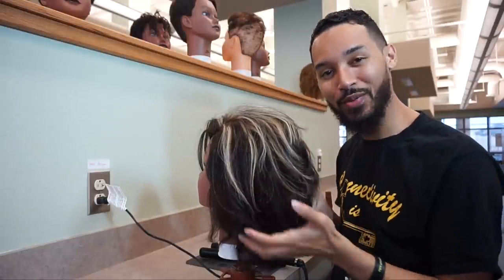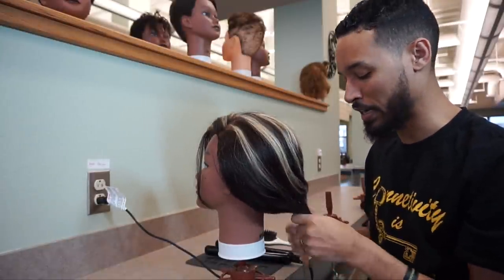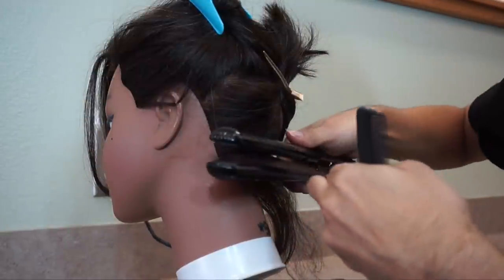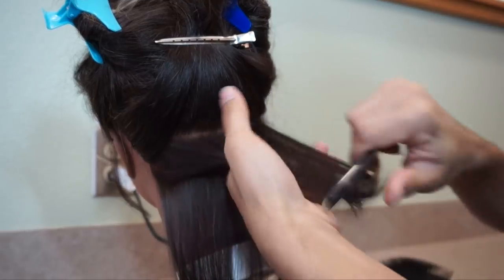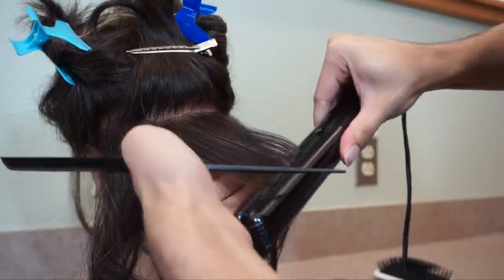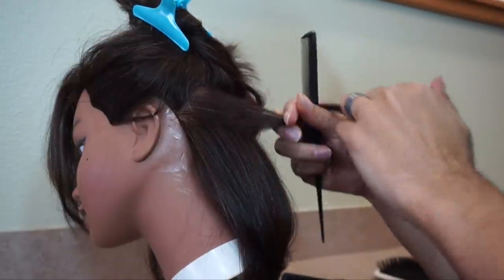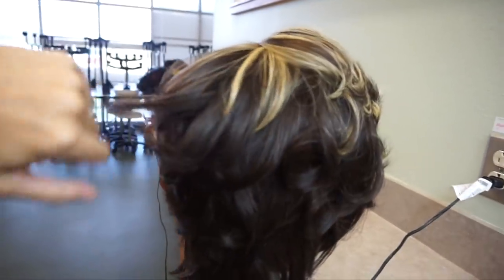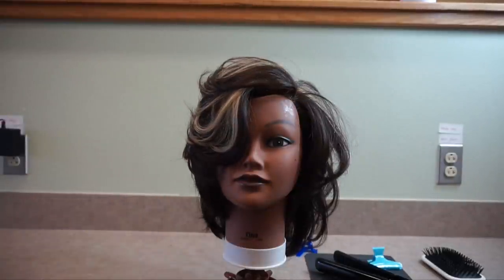How to Flat iron Hair like a pro!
Hey GlamFam! So I was going through my camera and realized that I had this filmed and I never edited it to post! SO... Here is a video to talk to you a bit more about how to flat iron like a professional! I give some general tips in this video, so if you would like in depth detail, just let me know!

**For the flat iron I'm using,

**For the titanium flat iron I mentioned in the video,

This method of flat ironing will help you get hair straighter, and keep it straight longer, while using less heat!

I hope that you like this video GlamFam! You know I love you!
Linwood
~GlamFam

How to flat iron hair | How to flat iron hair like a pro | Flat ironing tips | How to curl hair with a flat iron